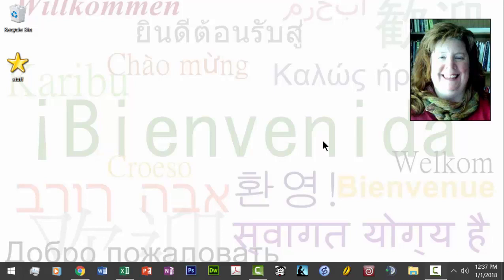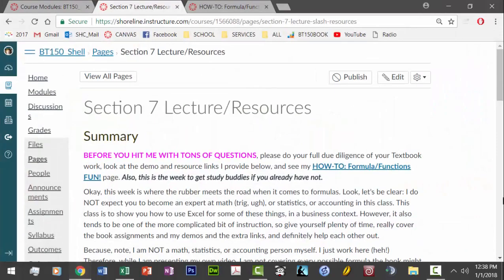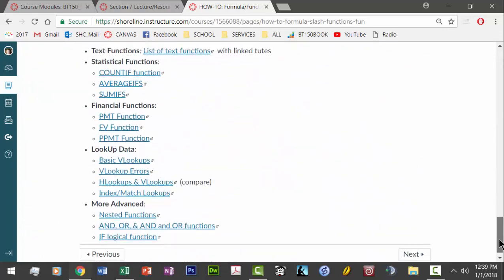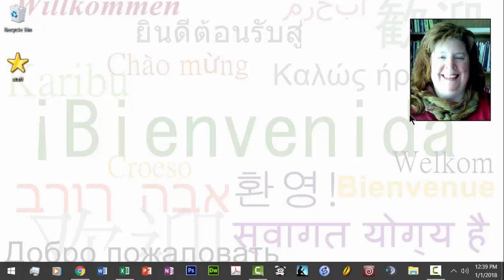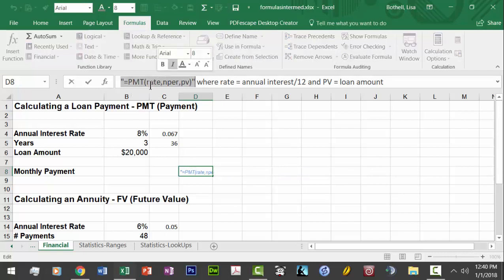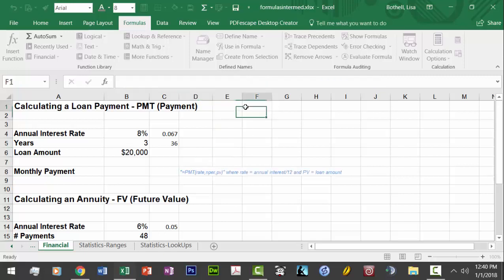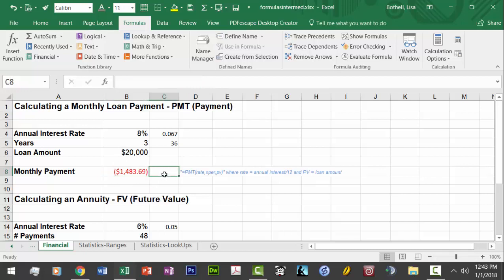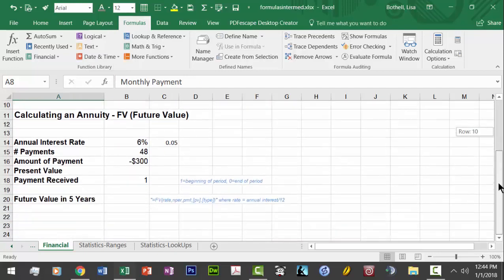MS Excel Formulas/Functions #2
Videos for L.J. Bothell's Online Classes Excel 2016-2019